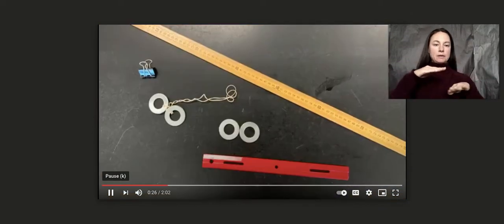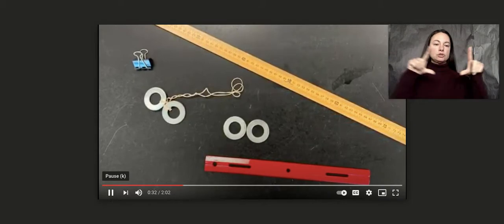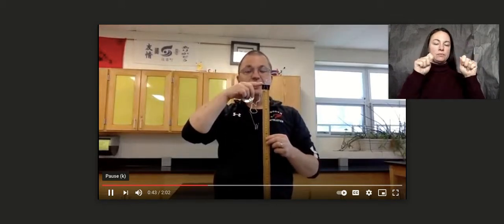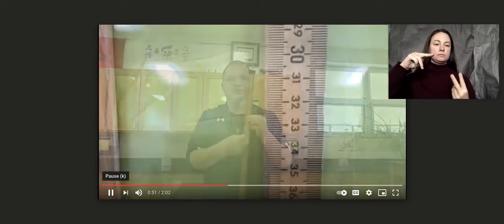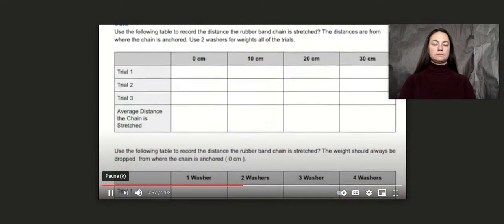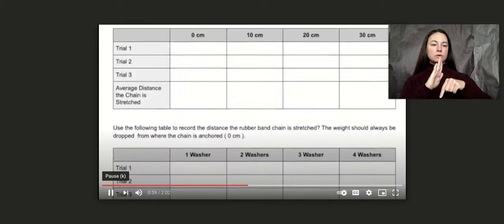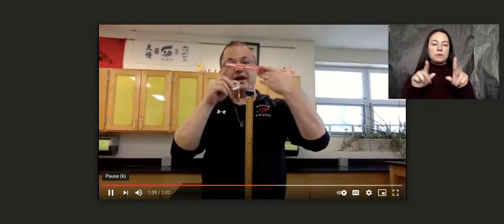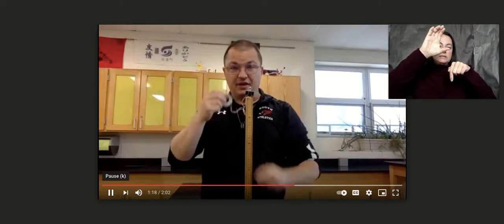Investigation 5.1: How do Height and Mass Affect Energy? (ASL Version)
Let's do a controlled experiment to find out how height and mass affect the distance a bungee cord is stretched.